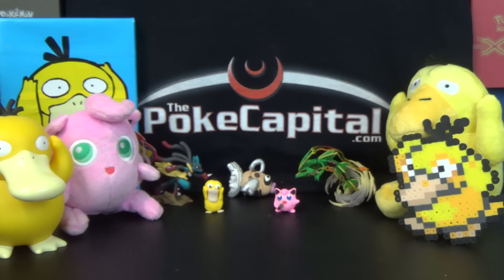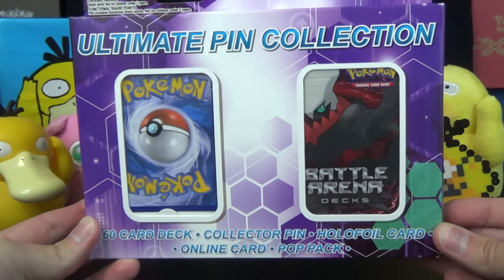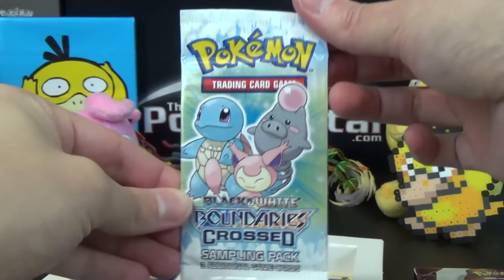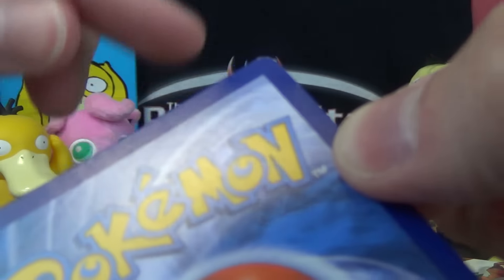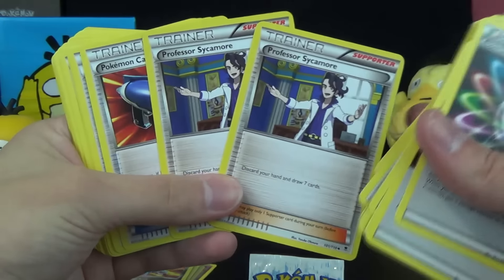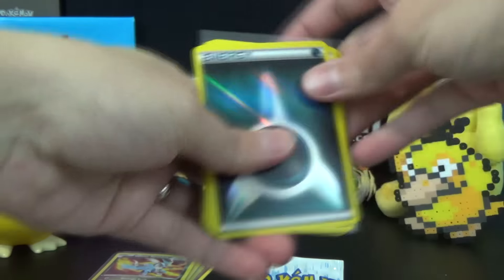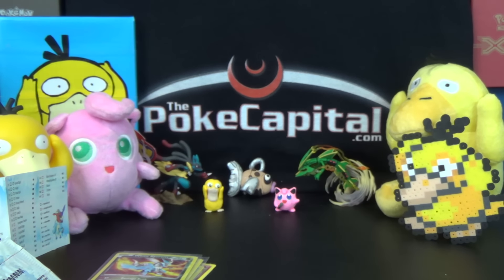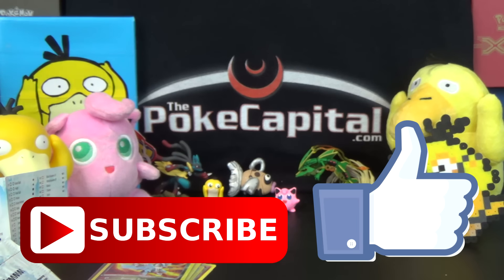Pokemon Cards "ULTIMATE PIN COLLECTION" Promo Box Opening with Darkrai Battle Arena Deck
Today's Pokemon Cards opening is of an Ultimate Pin Collection promo box. It is a 3rd party repack distributed by The Fairfield Company. It includes 1 deck (Darkrai Battle Arena Deck in this instance), 1 collector pin, 3 holofoil Pokémon cards, a PTCGO code card and 1 POP pack (or a Sampling pack I guess).